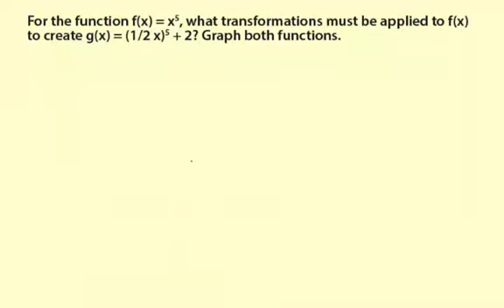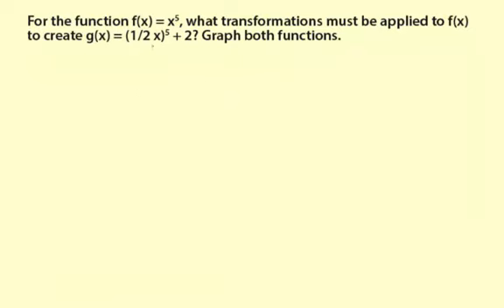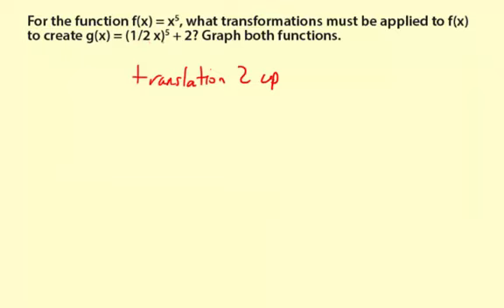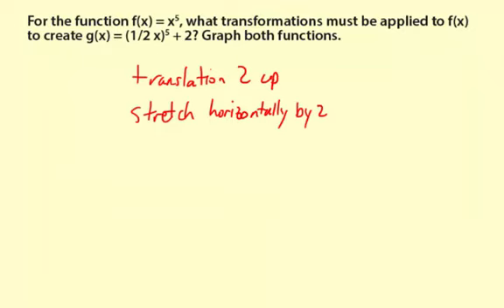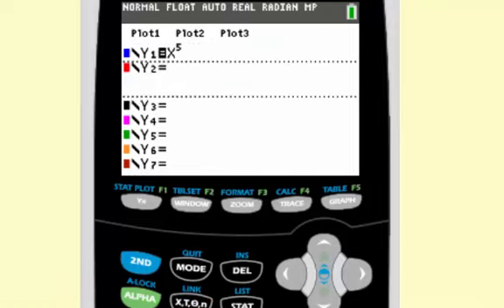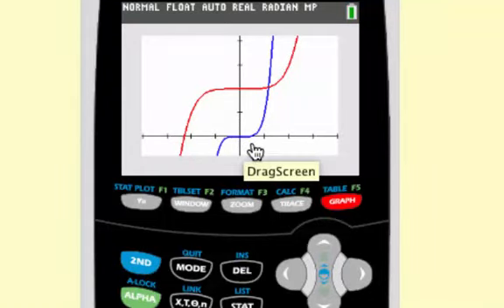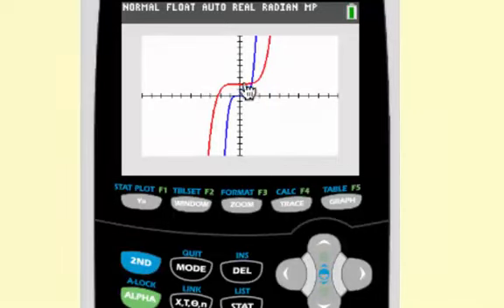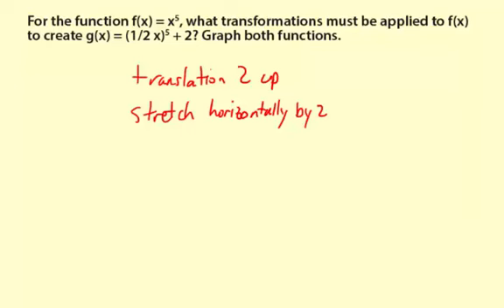11transformPoly1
Transforming and graphing polynomial functions